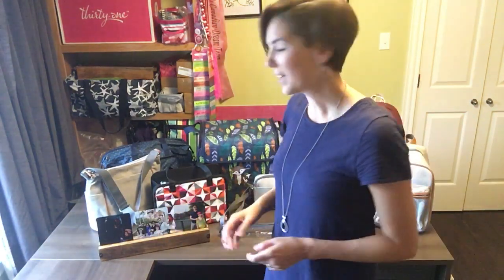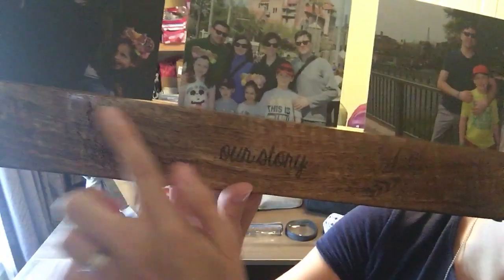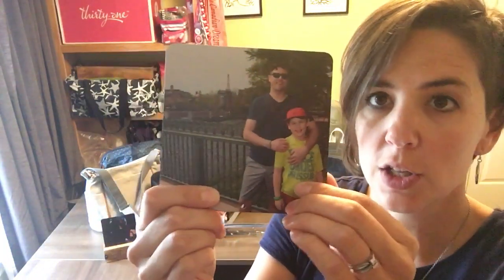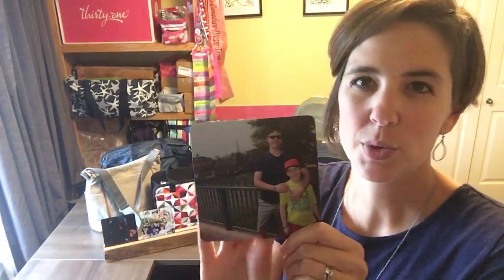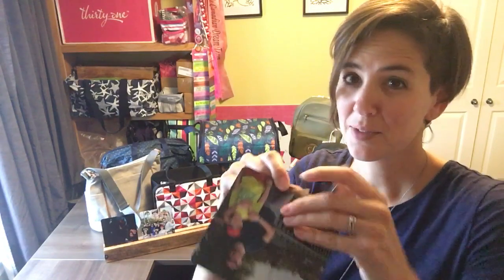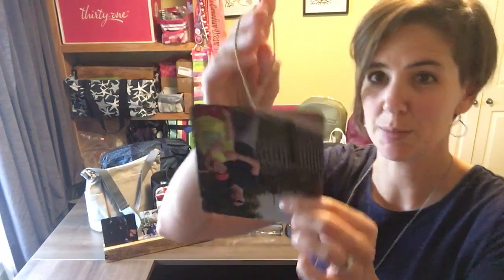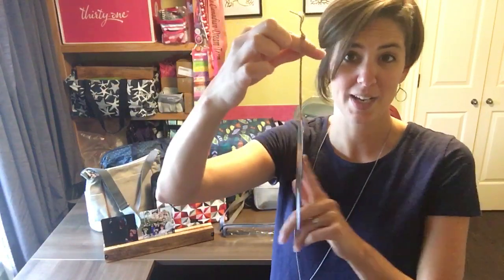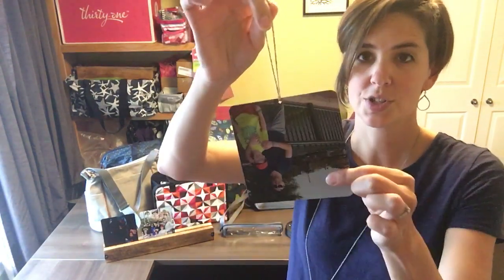Game changer! Thirty-One’s Close To Home Gallery and Photo Inserts.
My name is Linnea Vandenberghe and I am an Independent Executive Director with Thirty-One Gifts. These new designs are absolutely incredible and I can't wait to see what you decide which pictures to print on yours! Check it out and then head to my